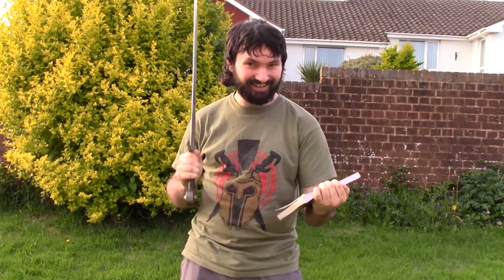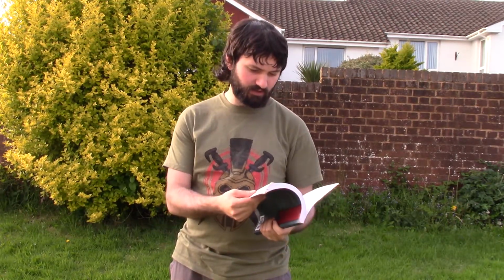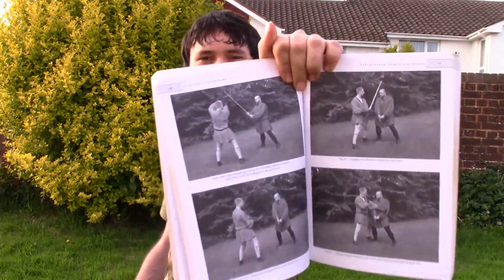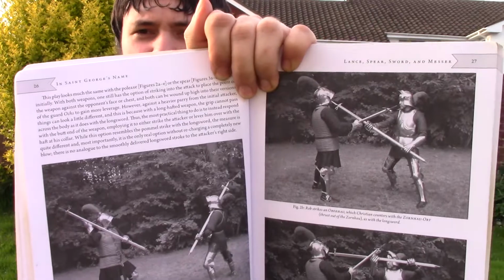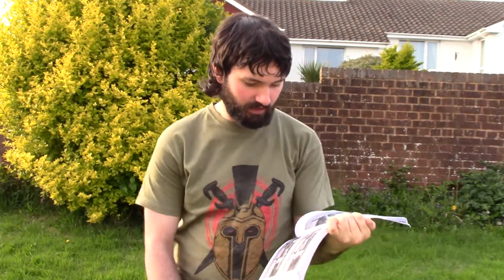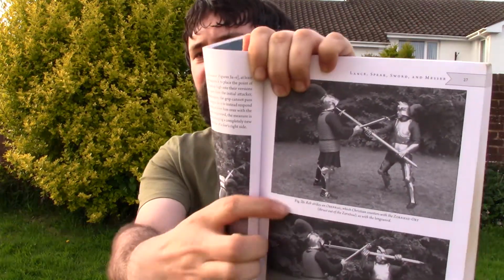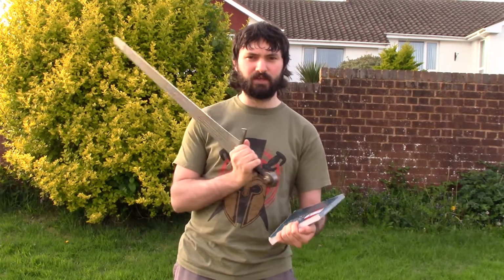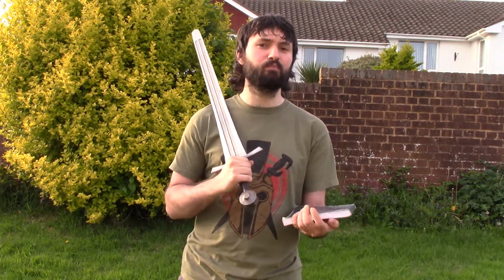In St George's Name: Decent H.E.M.A Book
I grant a viewer's wish to recommend more books that help in learning Medieval martial arts.